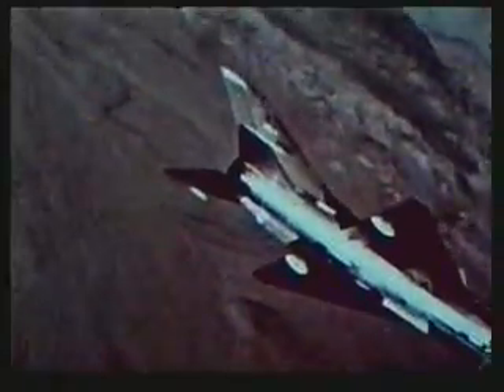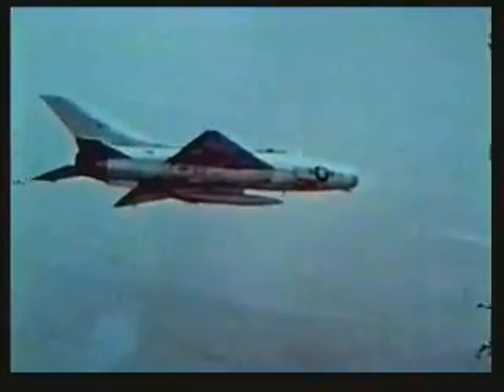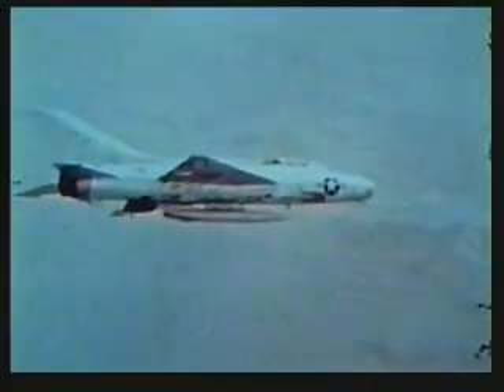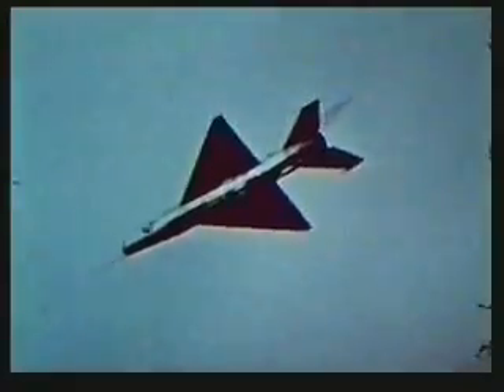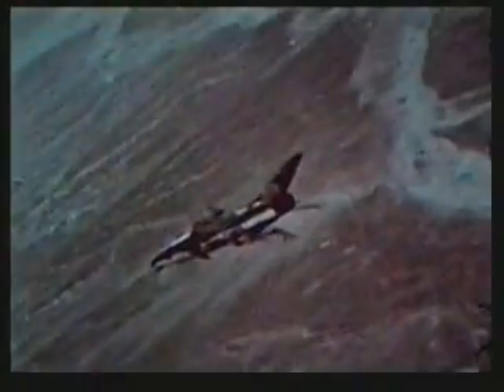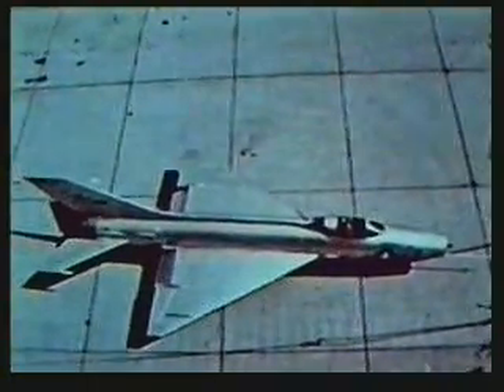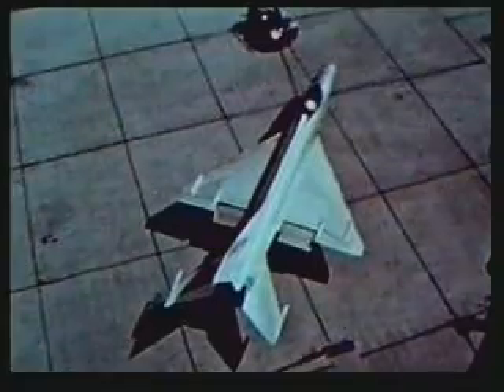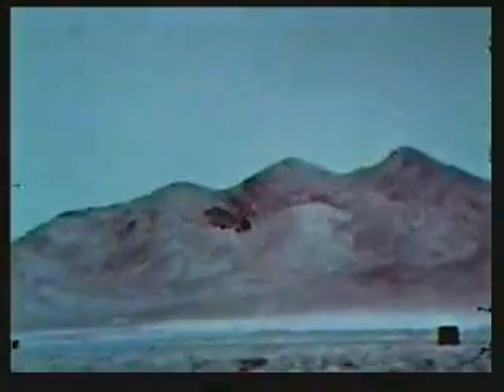Evaluation of MiG-21 By USAF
Excerpt of an USAF video describing the capabilites if the MiG-21.  The video was used to train USAF pilots to combat the MiG-21 over the skies of North Vietnam.  flyingbrickvideo.com